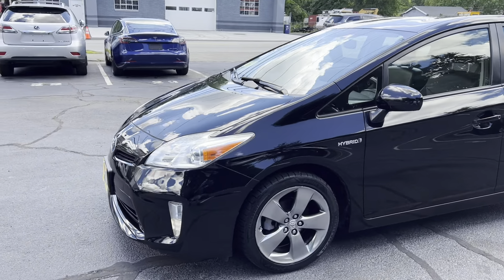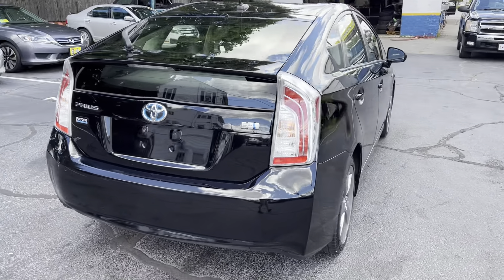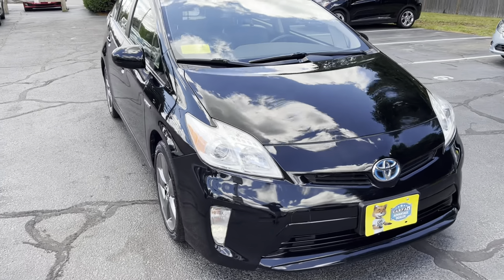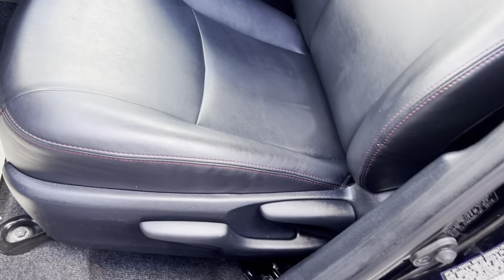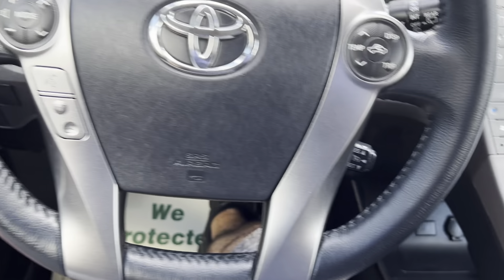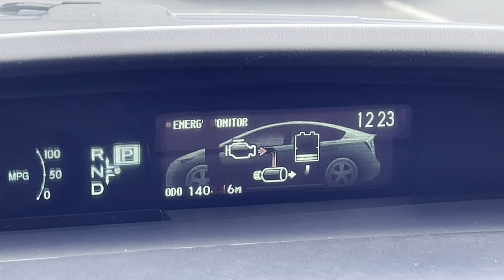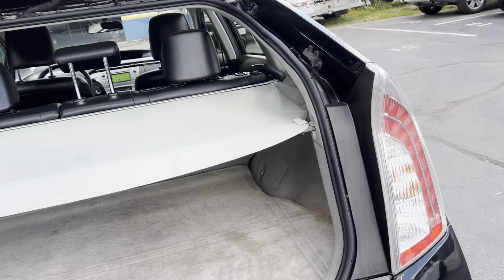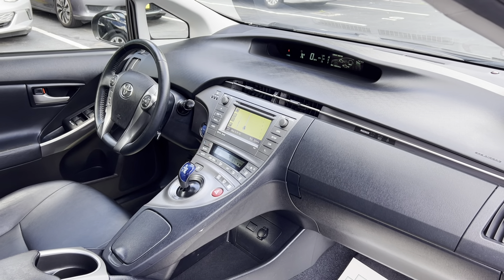2013 Toyota Prius Hybrid Persona Se 140k 50mpg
You are looking at a 2013 Toyota Prius Hybrid Persona Package Special Edition with 4 cylinder engine, automatic transmission, and 140,000 miles. This car comes loaded with power options, backup camera, bluetooth, upgraded HD sound, aux/usb hook up, climate control, a/c, navigation, abs, traction/ stability control, full airbag system, SofTex leather seats. 17-inch alloy wheels have a different finish and much more. Super rare Persona Package. The car is in excellent condition inside and out with absolutely no stories.